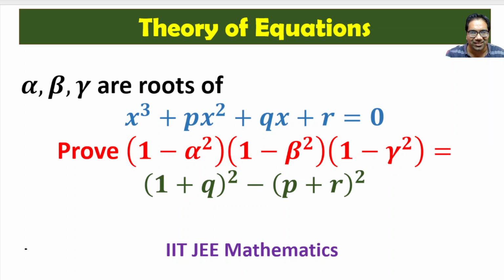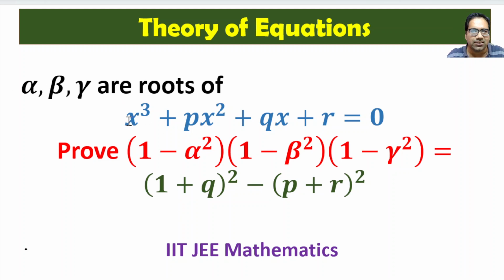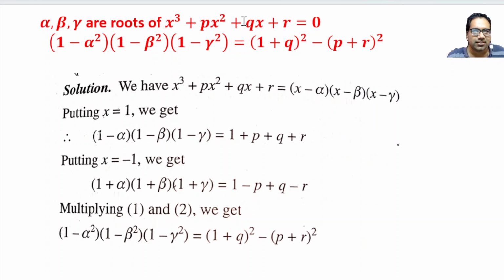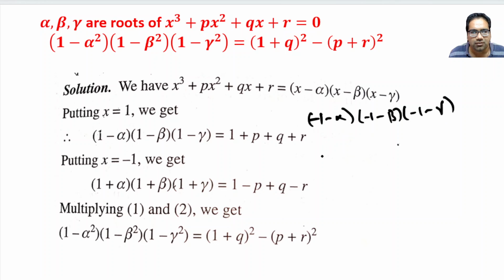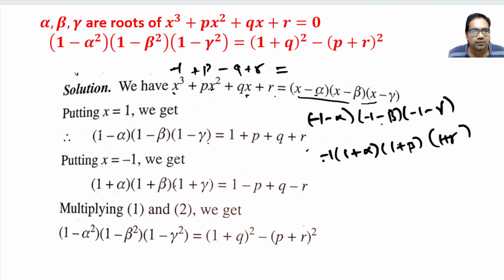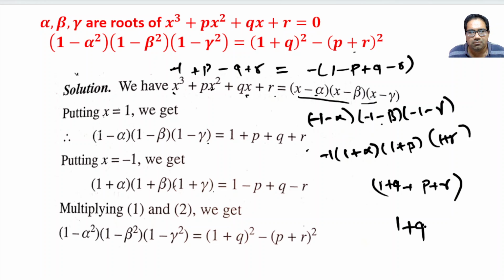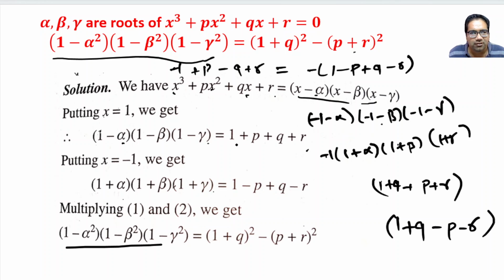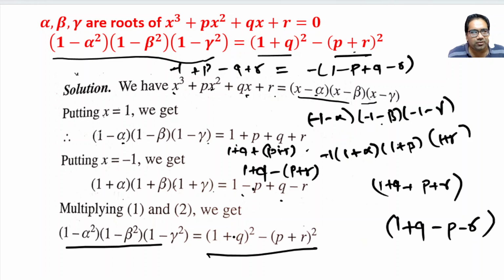🌸Cubic equation, sum and product of roots, theory of equations, important IIT JEE Mains Problems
𝜶,𝜷,𝜸 are roots of
𝒙^𝟑+𝒑𝒙^𝟐+𝒒𝒙+𝒓=𝟎
Prove (𝟏−𝜶^𝟐 )(𝟏−𝜷^𝟐 )(𝟏−𝜸^𝟐 )=(𝟏+𝒒)^𝟐−(𝒑+𝒓)^𝟐

Krishna Sessions
6-229, 3rd Lane, behind Superwizz Road, Umashankar Nagar, Lane, Kanuru, Vijayawada, Andhra Pradesh 520007